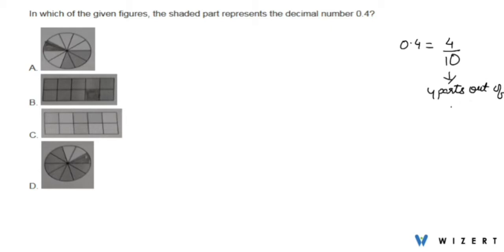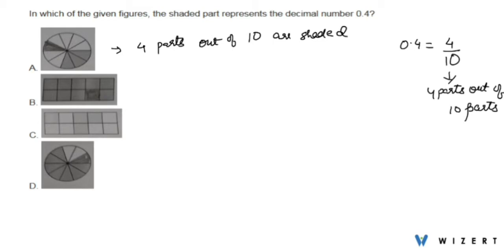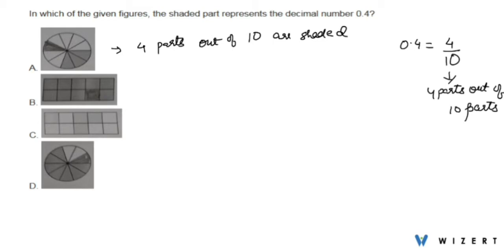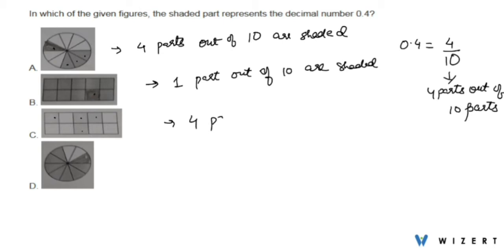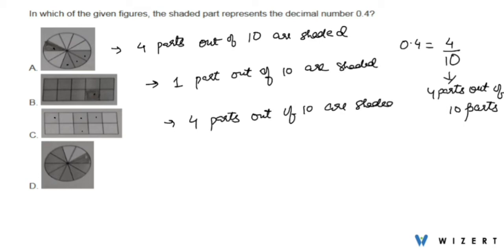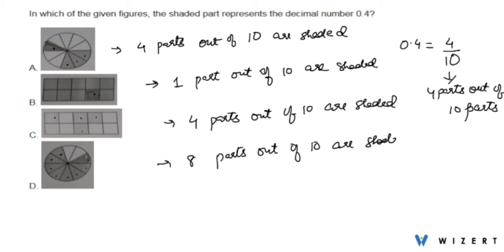Grade 4 Math Decimals Word problems - Set 1617965686